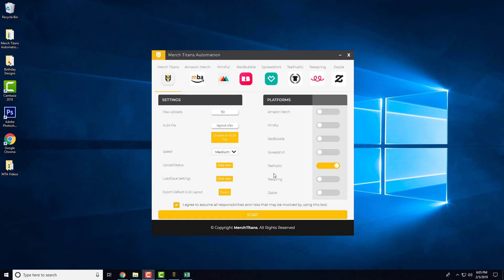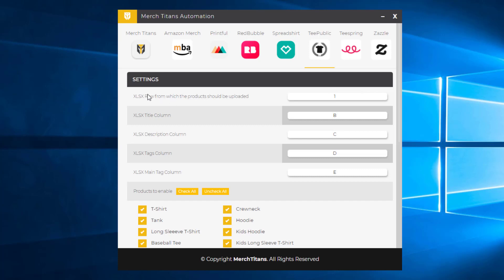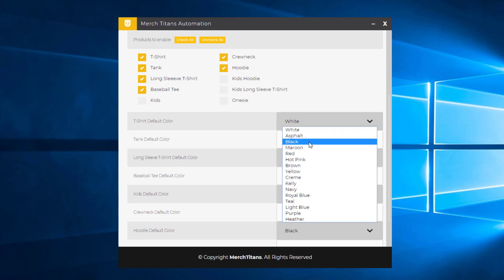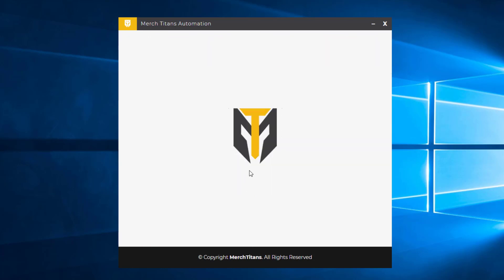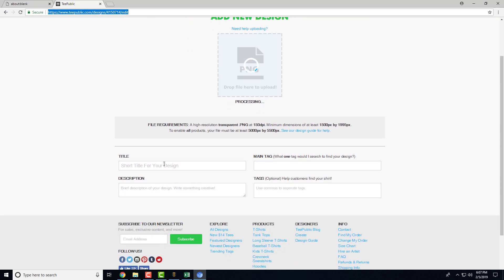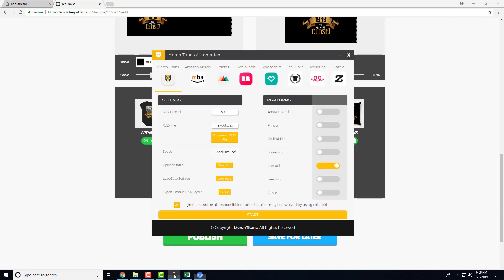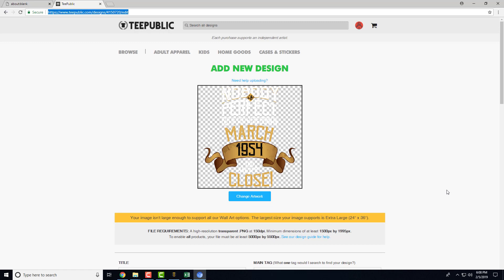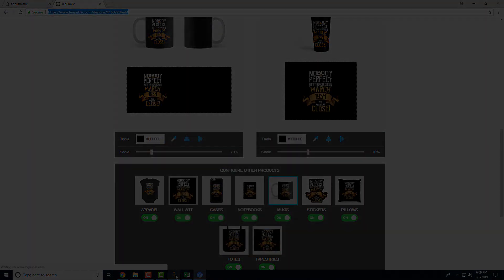TeePublic Upload Automation Tool - MTA Settings Overview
In this video I give you an overview of how to setup your Merch Titans Automation settings for TeePublic.

💥 With our software, you'll be able to quickly and very easily upload any of your existing designs or new designs to several of the major Print on Demand platforms such as Merch by Amazon, Printful (Etsy, Shopify, Amazon), RedBubble, Spreadshirt, TeePublic, Teespring, and Zazzle simultaneously on complete auto-pilot, and diversify your designs, and ultimately grow your passive income with less manual work.

I'll be posting more videos covering other platforms shortly.